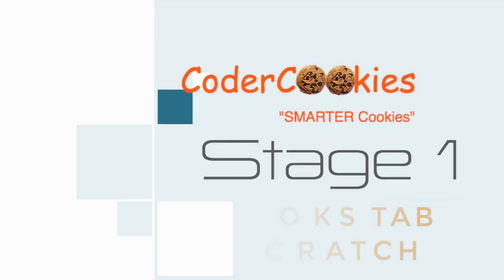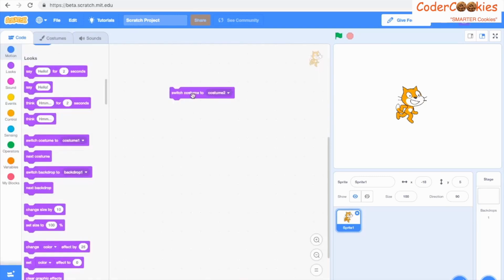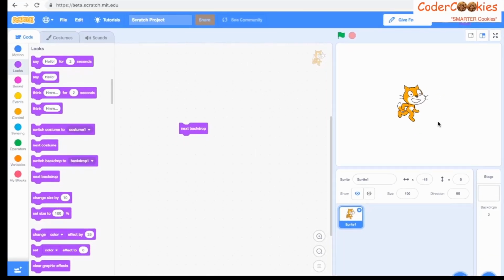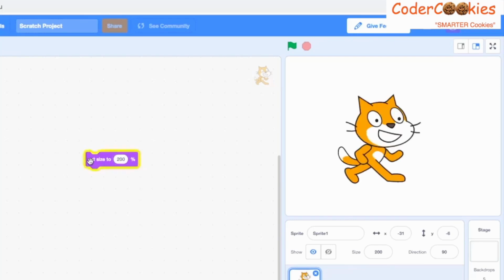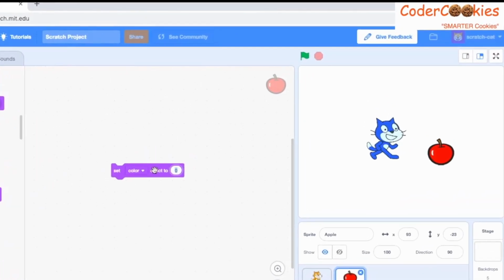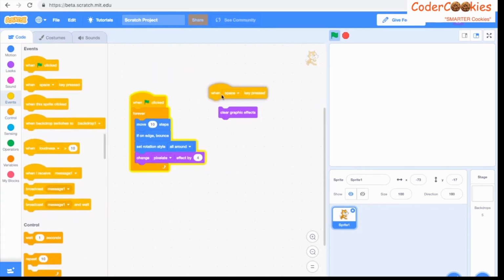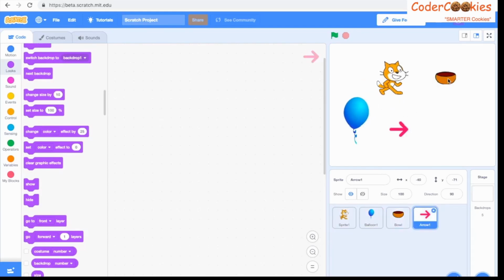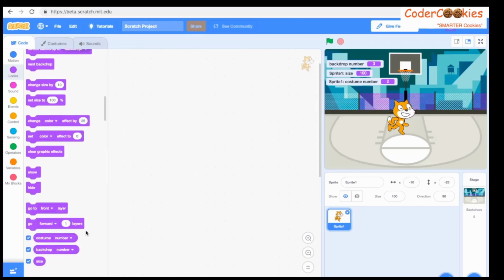Looks Tab in Scratch II Coder Cookies II Code Minutes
Learn about Looks Tab in Scratch from one of our young coders